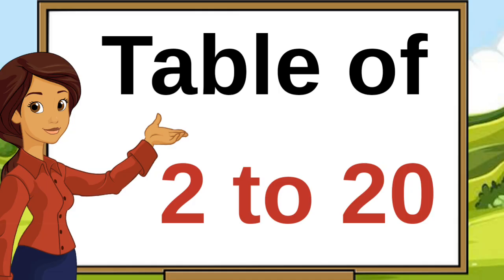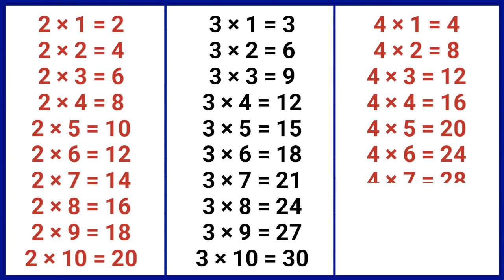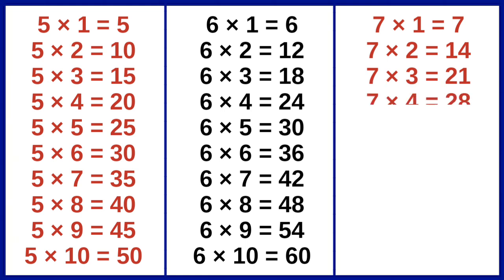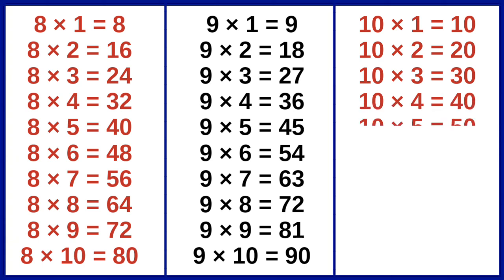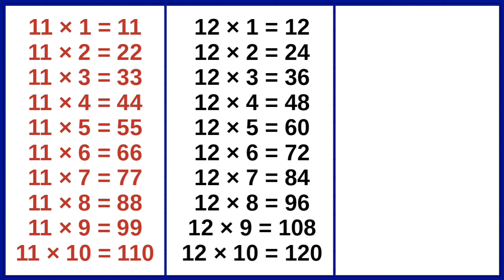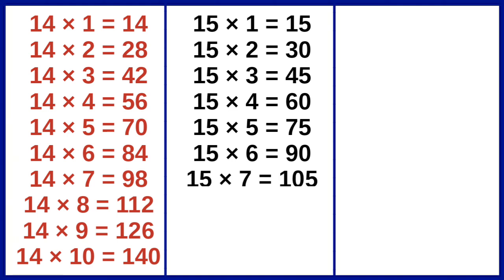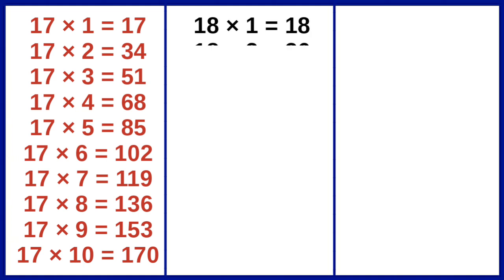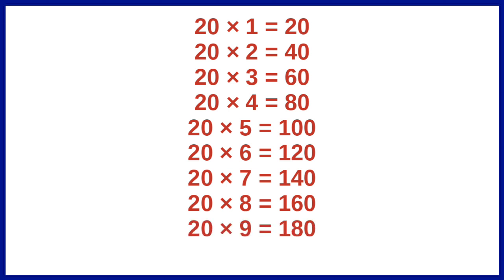Learn Multiplication Table of 2 to 20 | 2 से 20 तक पहाड़े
Hello children, today we are going to learn multiplication tables of 2 to 10.

table
tables
multiplication table
multiplication tables
2 to 20 tables
tables 2 to 20
2 se 20 tak pahade
pahade
पहाड़े